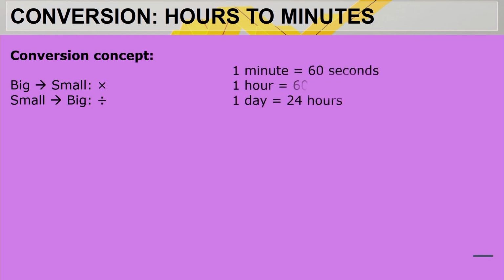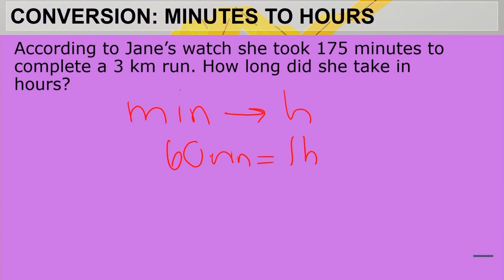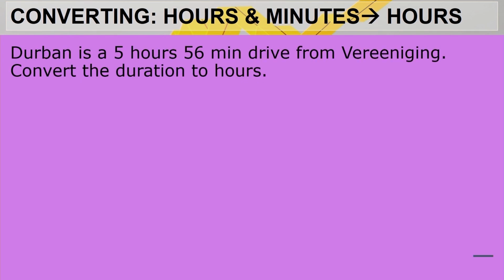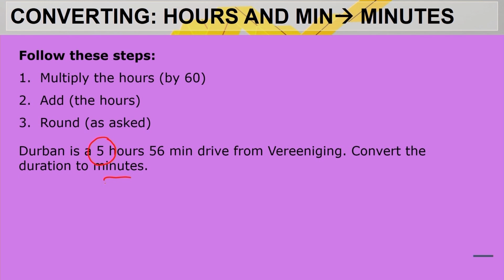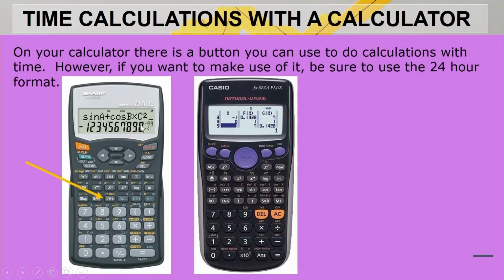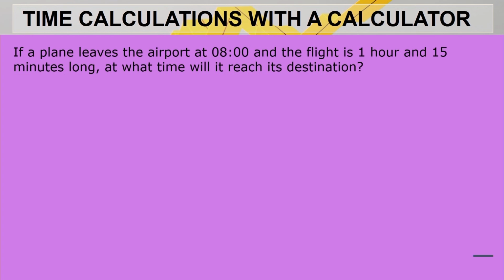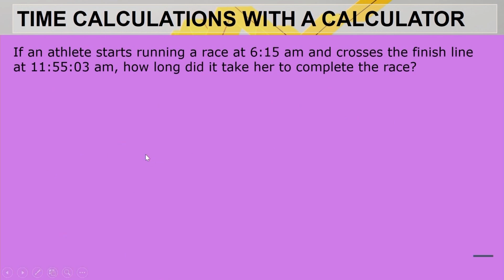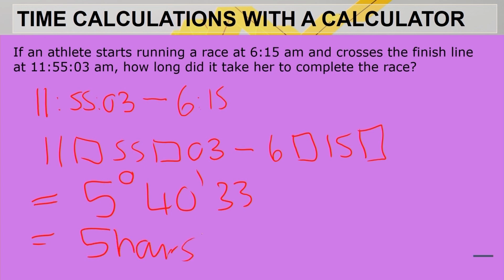Maths Literacy Grade 11 Time Video 1 Segment 3